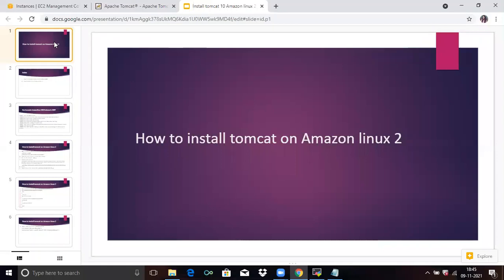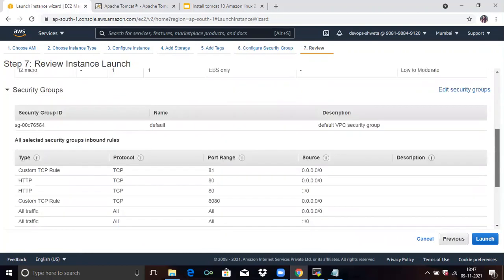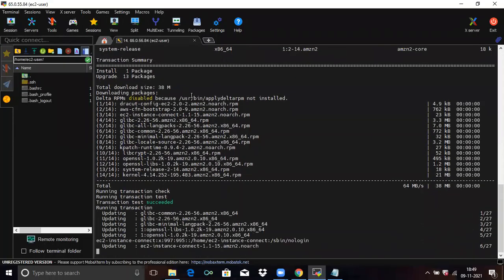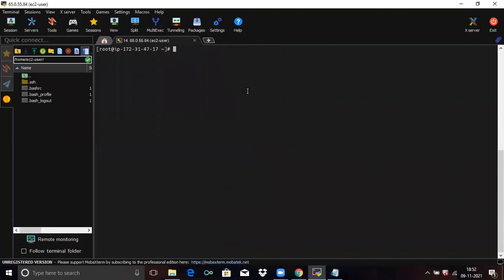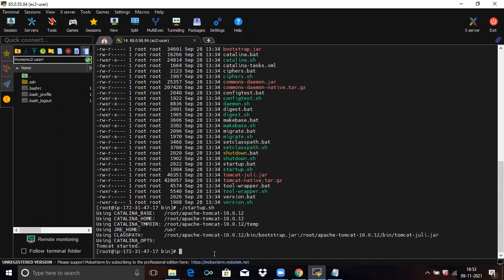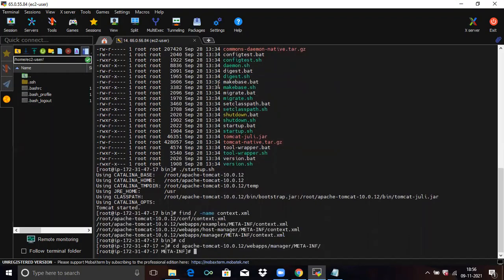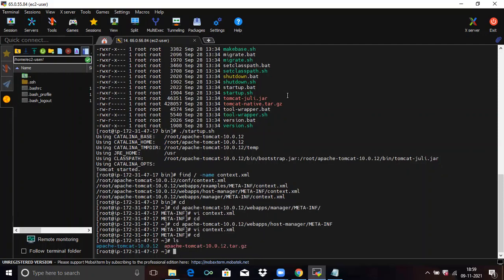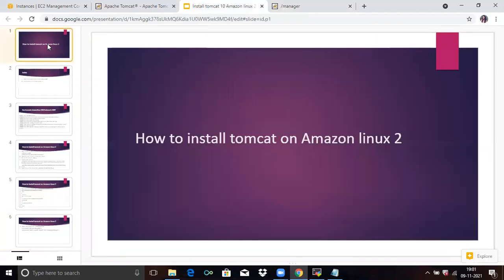#6:How to Install Tomcat 10 on Amazon Linux 2 | Setup Apache Tomcat 10 on Amazon Linux 2 AWS EC2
In this tutorial we are going to cover How to Install Tomcat 10 on Amazon Linux 2 | Setup Apache Tomcat 10 on Amazon Linux 2 AWS EC2
0:00 Introduction
5:00 Setup Apache Tomcat 10 on Amazon Linux 2 AWS EC2
10:00 Access Apache Tomcat